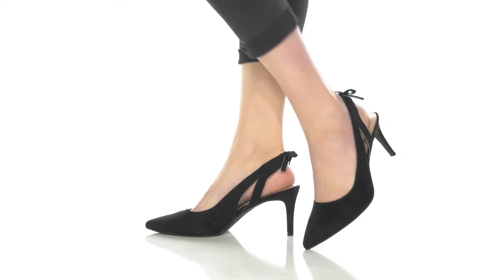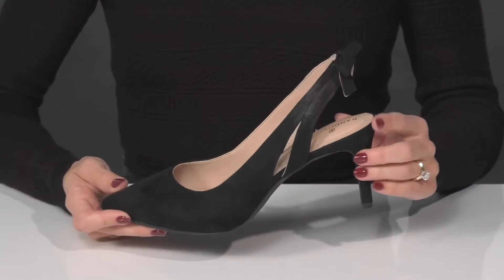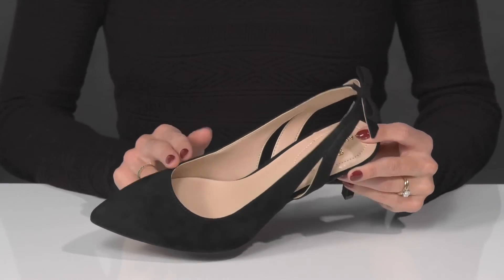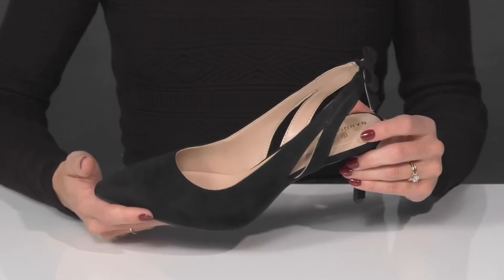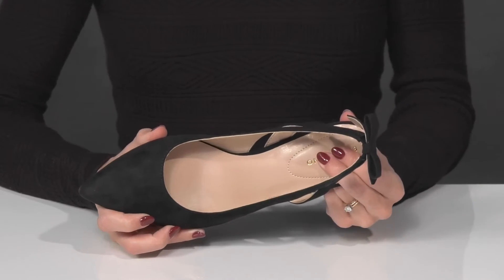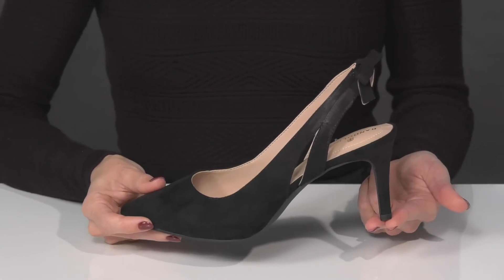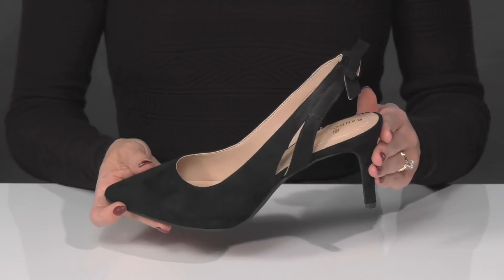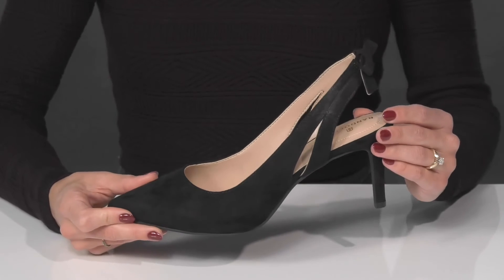Bandolino Gayel 2 SKU: 9808551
Look chic and classy wearing the versatile Bandolino® Gayel 2 Heels.
Textile upper.
Man-made lining and insole.
Bow detailing.
Slingback strap closure.
Pointed toe silhouette.
Stiletto style heel.
Man-made outsole.
Imported.